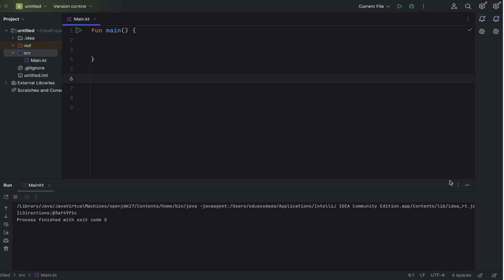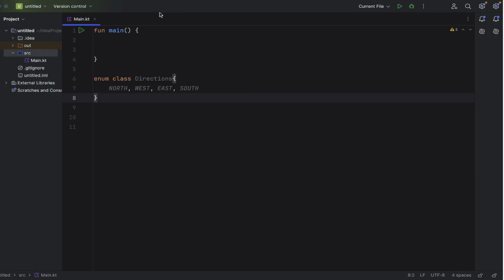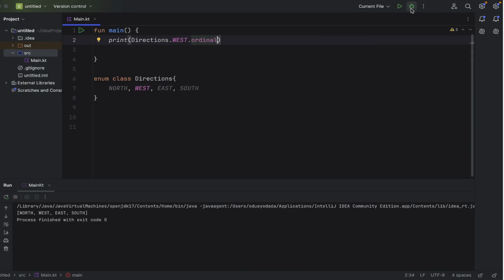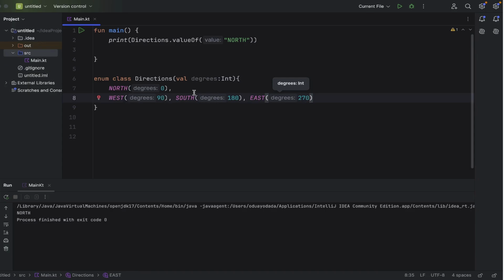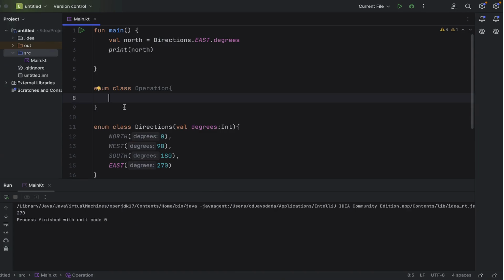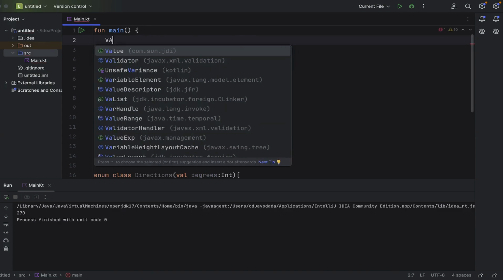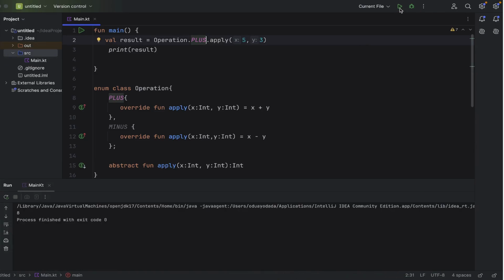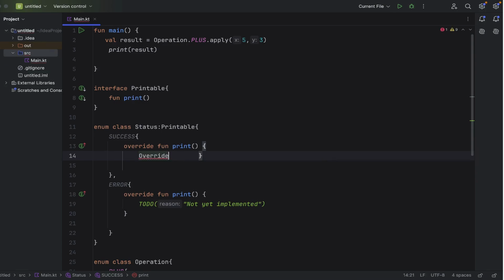Avoid These Enum Mistakes In Kotlin!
What No One Tells You About Enums.

Enums in Kotlin are more powerful than you think! In this video, we break down everything you need to know about enum class in Kotlin — from basic usage to advanced features like abstract methods, when to use enums, and when to avoid them.

✅ What you'll learn:
- What is an enum class in Kotlin?
- How to define and use enums effectively
- Overriding abstract methods in enums
- Real-world use cases and gotchas

If you're a Kotlin beginner or intermediate developer looking to write cleaner, more robust code — this is for you.

💬 Drop your questions or enum use cases in the comments!